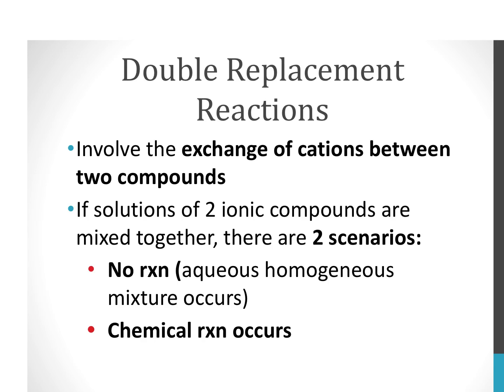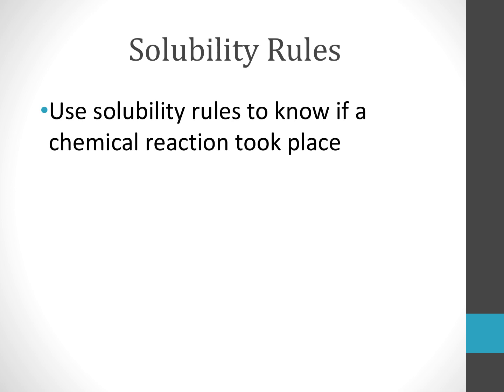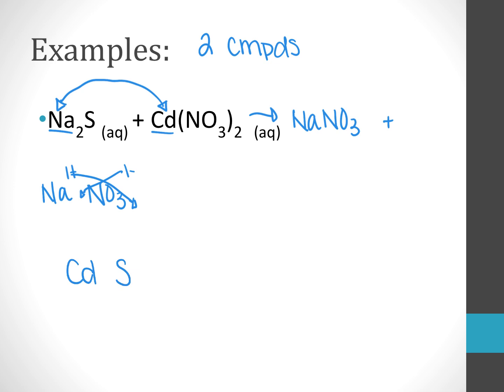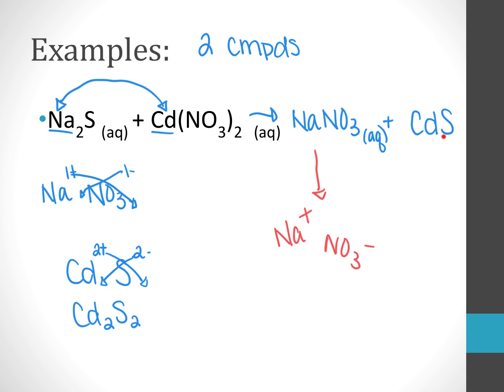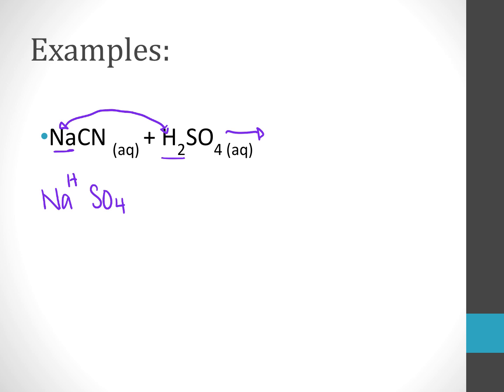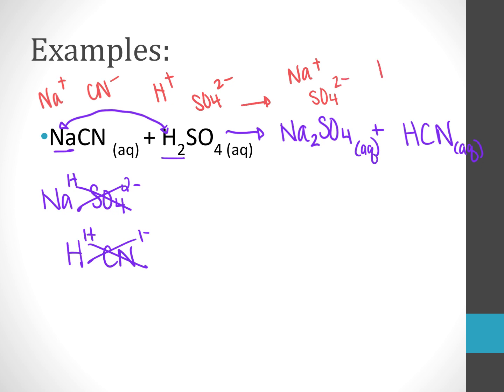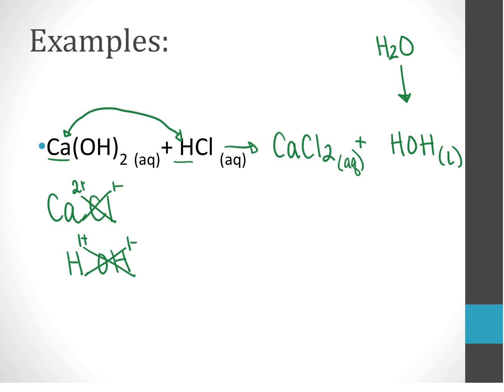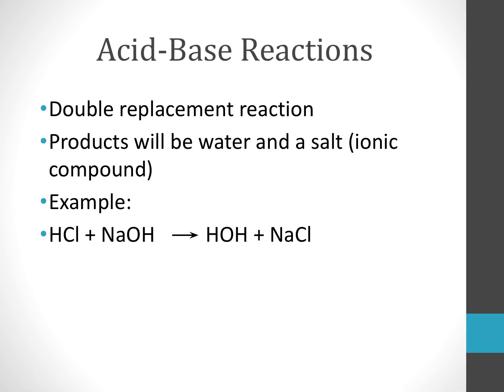Double Replacement Rxns